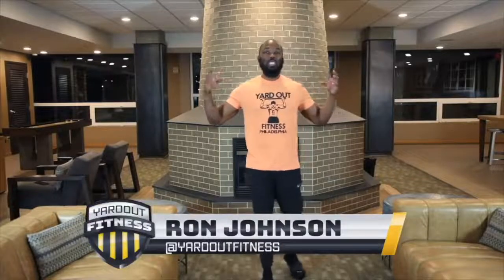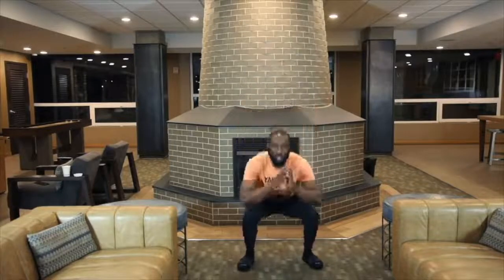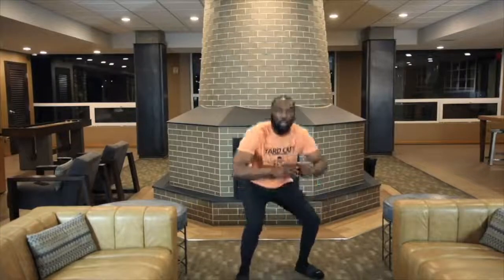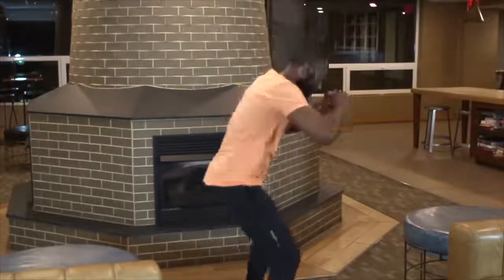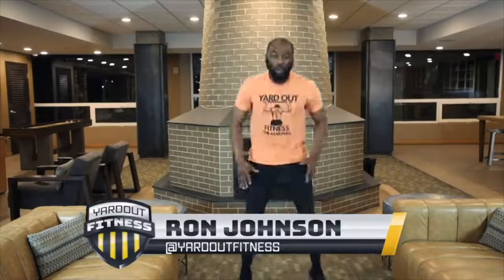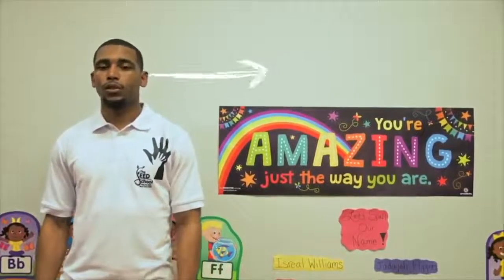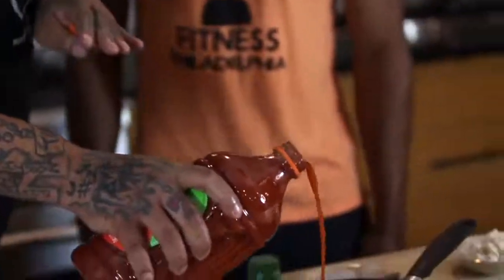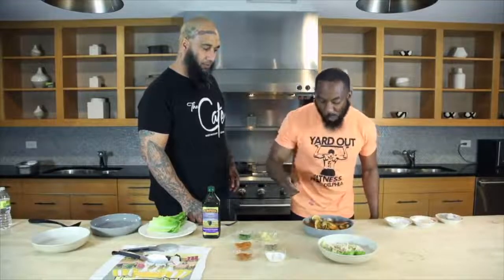Yard Out Episode 6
On this episode of Yard Out we're doing an at home workout with celebrity trainer Ron Johnson followed by a meal cooked by @chefmilly9831  as seen on Hells Kitchen.